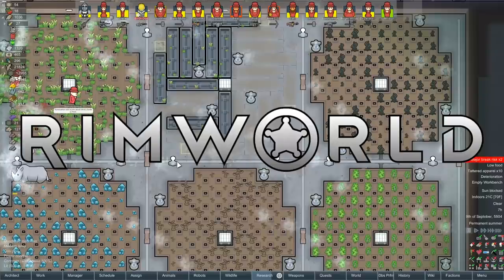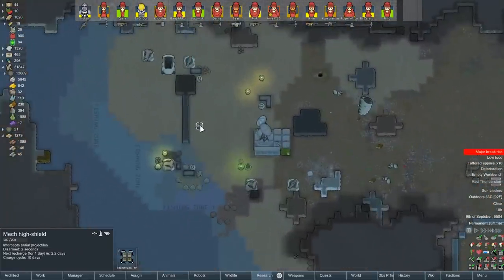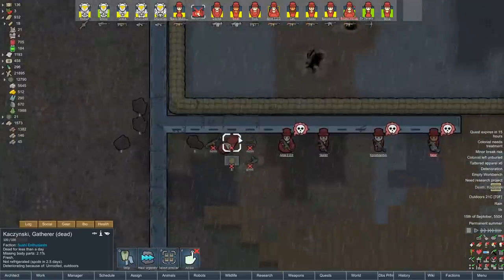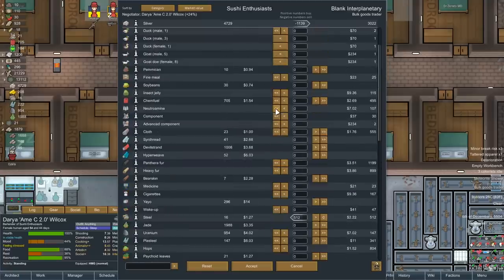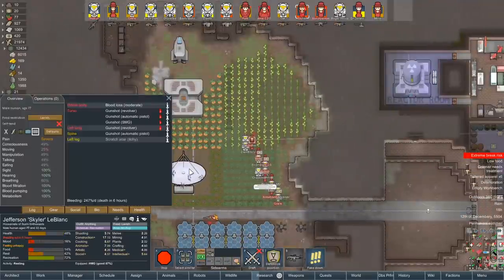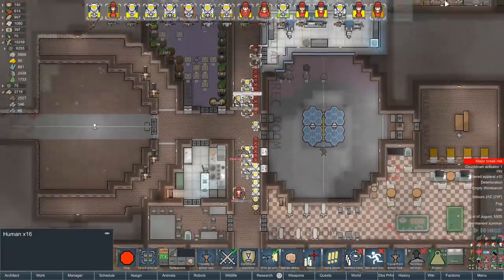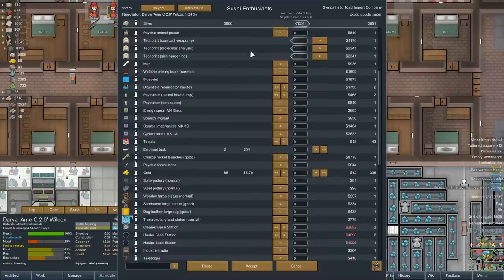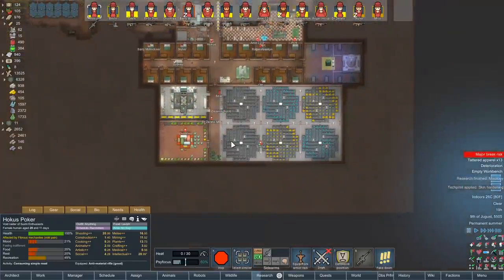Rimworld: Space Simulation #14 - Tying up Loose Ends